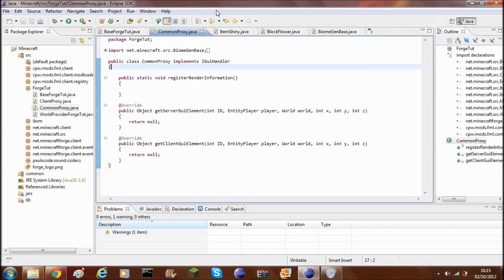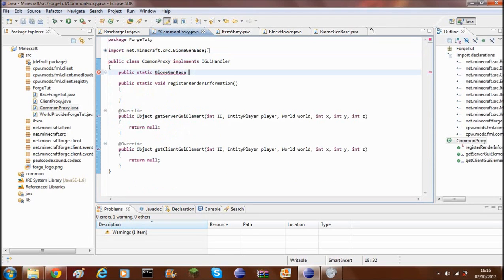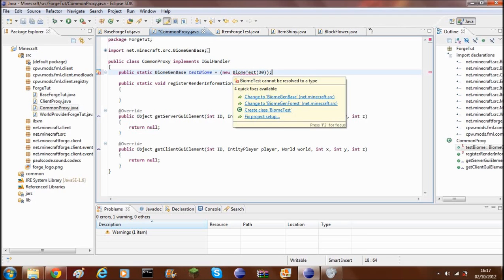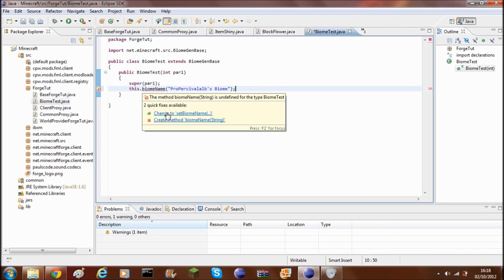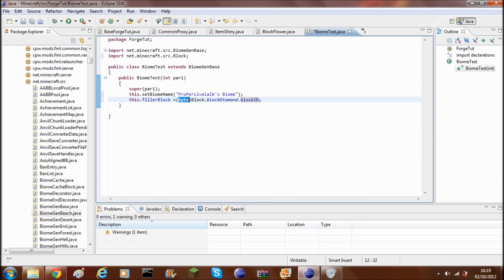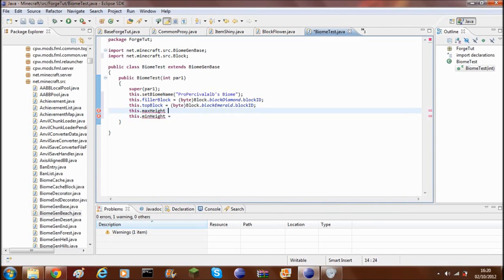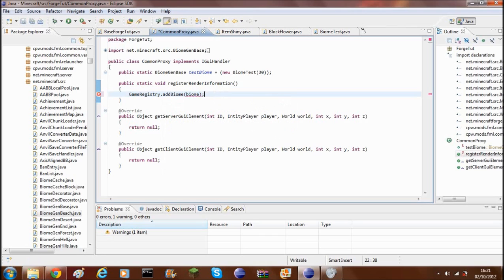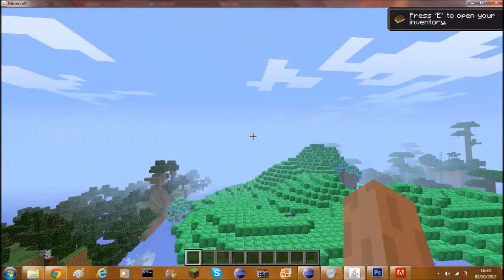Adding Biomes [Modding With Forge 1.3.2]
Source Code - Not yet put on paste bin